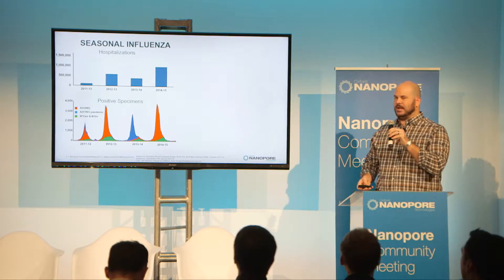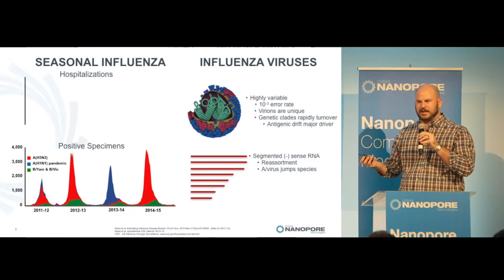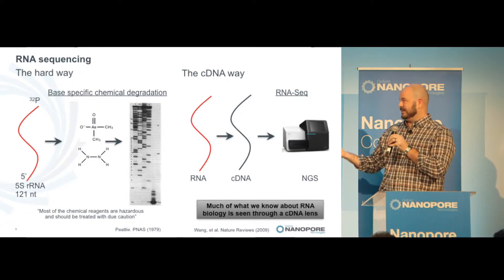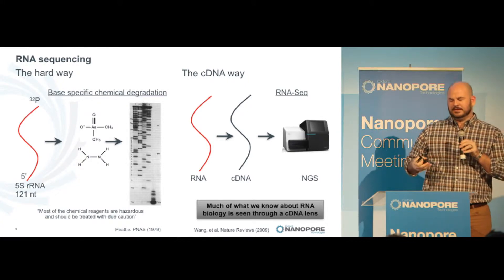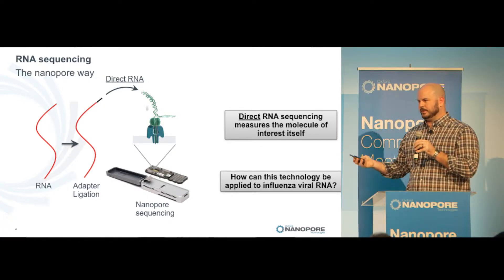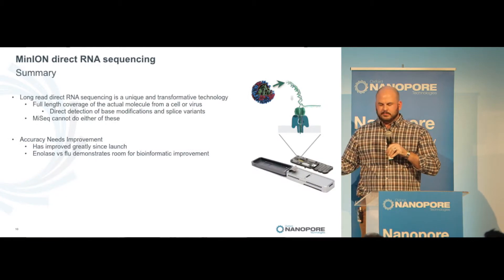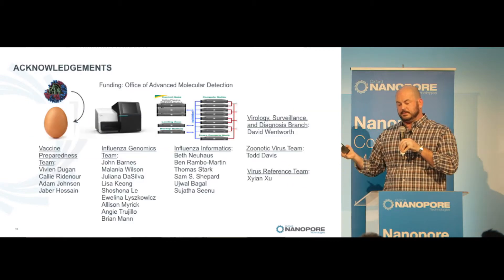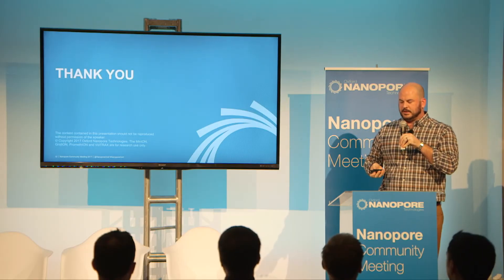Matthew Keller│Direct RNA sequencing of Influenza viral RNA using the MinION nanopore sequencer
Dr. Matthew Keller is an ORISE postdoctoral fellow under the mentorship of Dr. John Barnes of the Influenza Genomics Team at the Virology, Surveillance, and Diagnosis Branch of the CDC’s Influenza Division. Dr. Keller received his PhD in Biochemistry and Molecular Biology from the University of Georgia where he studied biofuel production in thermophiles and authored 10 publications. Dr. Keller joined the CDC in April of 2017 where he is currently investigating nanopore sequencing for the surveillance and study of influenza viruses.